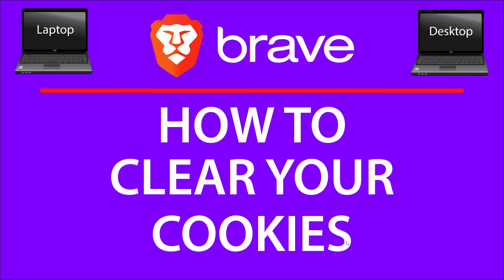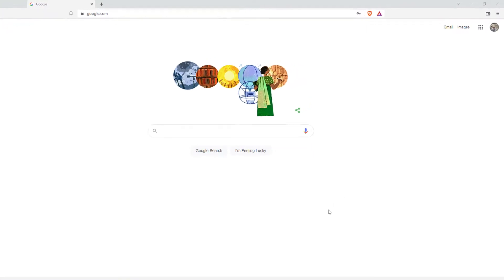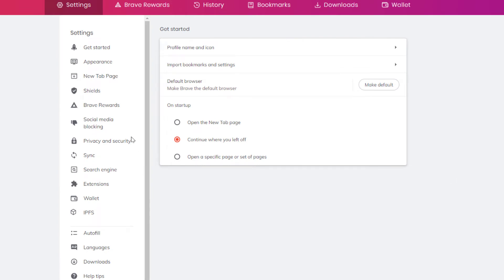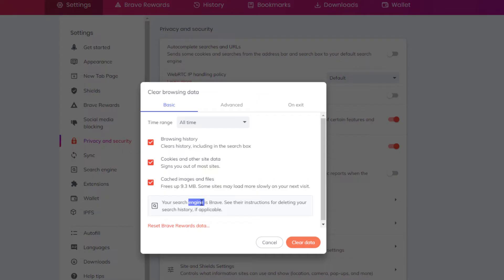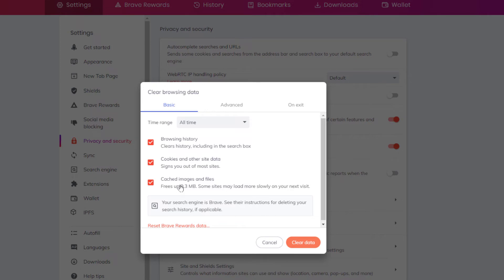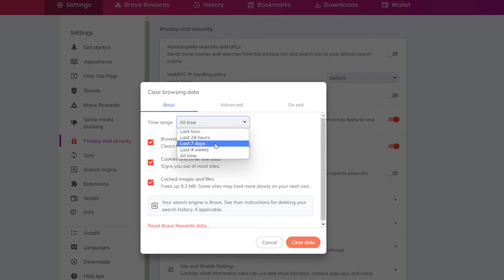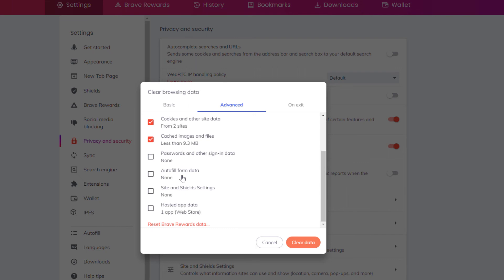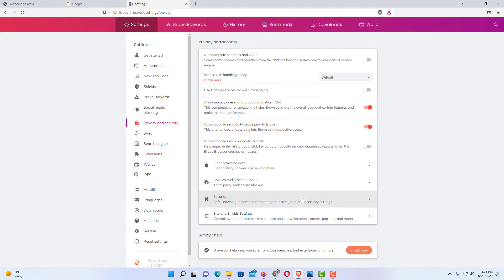How To Clear Your Cookies On The Brave Web Browser | PC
This is a video tutorial on how to clean your cookies on the Brave web browser. I will be using a desktop PC for this tutorial.

Simple Steps
1. Open The Brave Browser.
2. Click On The 3 bar hamburger menu In the upper right hand corner.
3. Select "Settings" from the dropdown.
4. In the left side pane, select " Privacy & Security".
5. In the center pane, scroll down and click on "Clear Browsing Data".
6 In the dialog box that opens, click on "Clear Data".

Chapters
0:00 How To Clear Your Cookies On The Brave Browser
0:16 Open The Brave Browser
0:26 Click On The 3 Line Hamburger Menu
0:36 Select Settings
0:46 In The Left Pane Select Privacy & Security
0:56 In The Center Pane Select Clear Browsing Data
1:06 Options On Clearing Data
2:02 Click On Clear Data